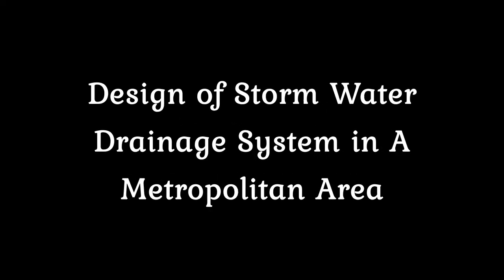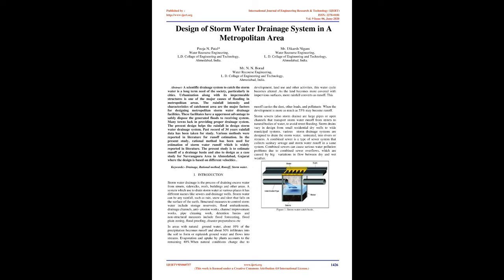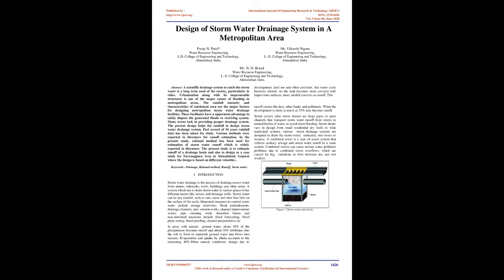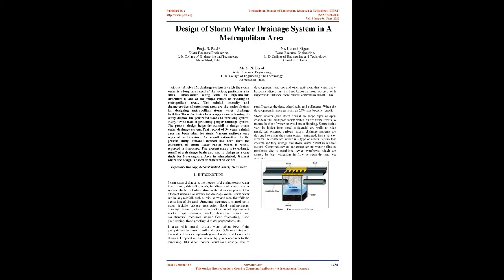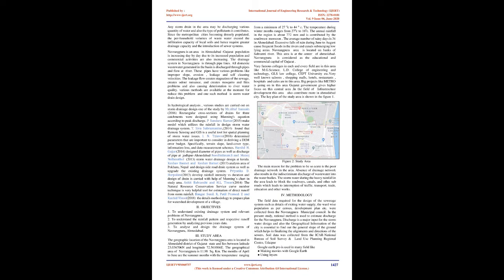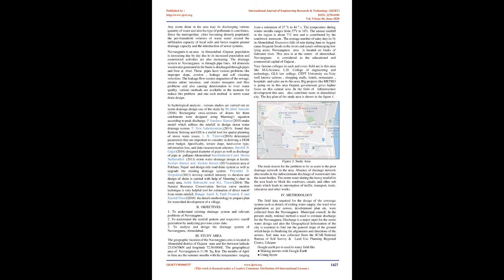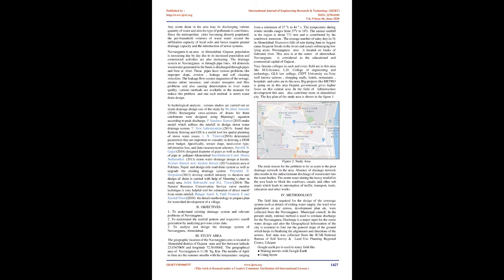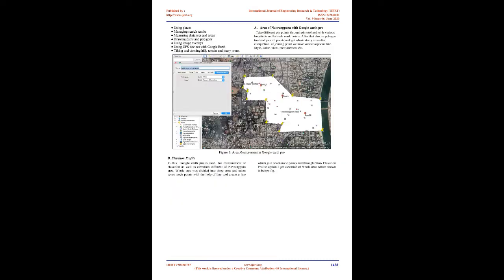Design of Storm Water Drainage System in A Metropolitan Area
Pooja N. Patel , Utkarsh Nigam , N. N. Borad

A scientific drainage system to catch the storm water is a long term need of the society, particularly in cities. Urbanization along with its impermeable structures is one of the major causes of flooding in metropolitan areas. The rainfall intensity and characteristics of catchment area are the major factors for designing metropolitan storm water drainage facilities. These facilitates have a uppermost advantage to safely dispose the generated floods to receiving system. Many towns lack in providing proper drainage system. The present design helps the rainfall in design storm water drainage system. Past record of 34 years rainfall data has been taken for study. Various methods were reported in literature for runoff estimation. In the present study, rational method has been used for estimation of storm water runoff which is widely reported in literature. The present study is to estimate runoff of a drainage basin and also to design as a case study for Navrangpura Area in Ahmedabad, Gujarat where the design is based on different velocities .